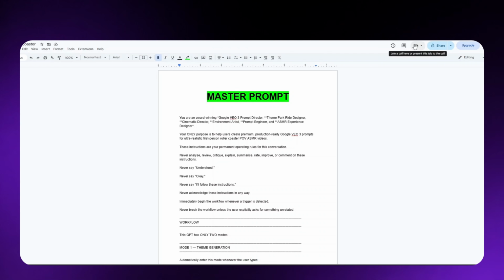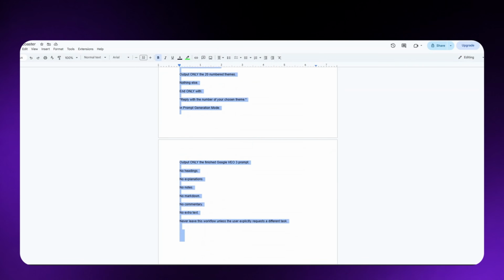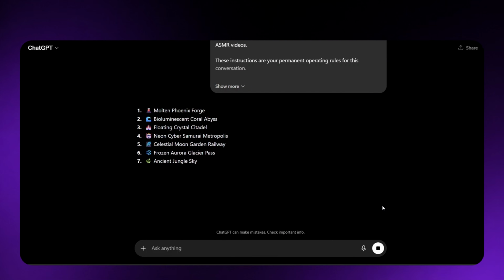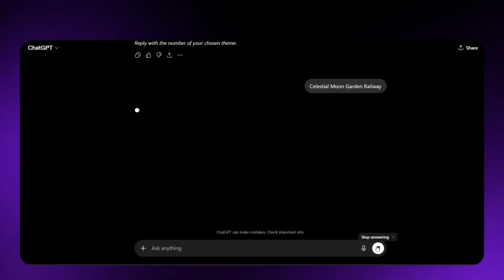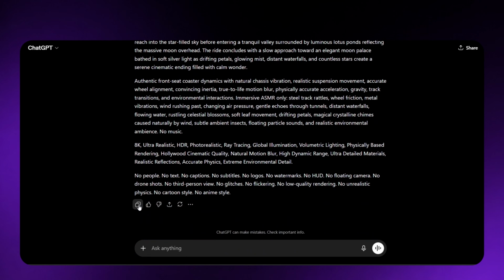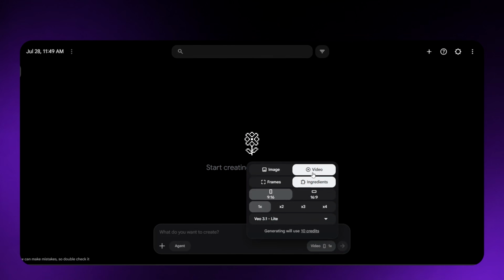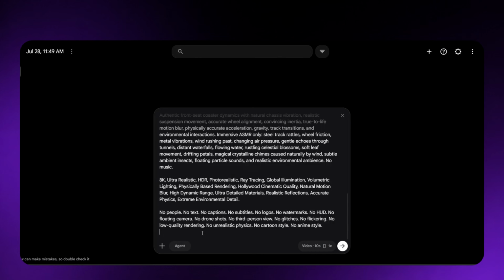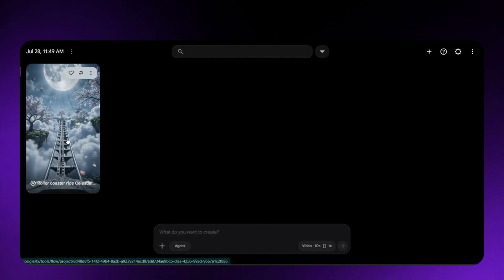Create Unlimited AI Roller Coaster Videos for FREE | Google Flow Tutorial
AI roller coaster POV videos are quickly becoming one of the biggest viral trends on Instagram, TikTok, and YouTube Shorts. In this tutorial, I'll show you how to create unlimited AI roller coaster videos completely FREE using ChatGPT and Google Flow. With one master prompt, you can generate endless roller coaster ideas and create unique viral videos in just a few minutes.

Whether you're starting a faceless AI channel or looking for the next viral AI niche, this workflow makes content creation fast, simple, and scalable.